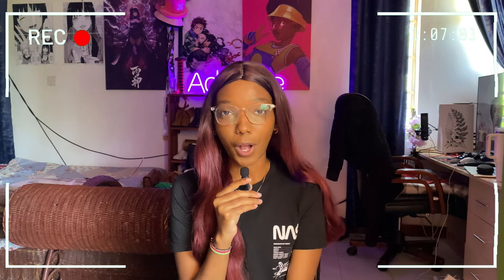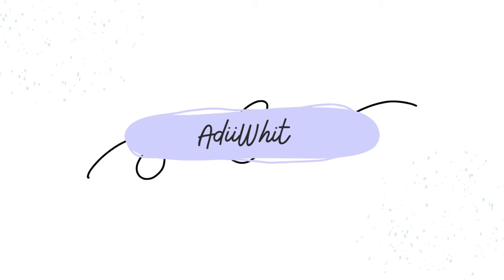My Gaming PC Building Journey (Part 3) || Kenyan Gaming PC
The videos take a bit of time because buying all the parts at once is expensive, so I prefer to buy parts slowly over time.
Thank you for being patient    ( ´ ∀ `)ノ～ ♡

CHAPTERS
00:00 Intro
01:59 Memory
04:20 Fans
09:55 Power Supply
13:59 Storage
19:12 Outro

♡ Build Specifications ♡
Case: NZXT H7 Flow
CPU: AMD Ryzen 7 7800X3D
Mobo: Asus ROG STRIX B650-A
Memory: TEAMGROUP T-Force Delta RGB 32 GB DDR5
Storage: Western Digital Black SN770 1 TB and Crucial T500 1 TB M.2-2280
Power Supply: Corsair RM850e (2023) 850 W 80+ Gold
Cooler (AIO): NZXT Kraken Elite 360 RGB
GPU: GIGABYTE GeForce RTX 4070 Super AERO
Fans: Thermaltake SWAFAN